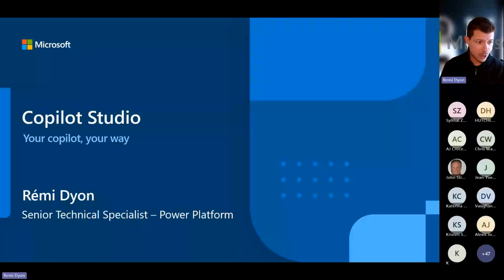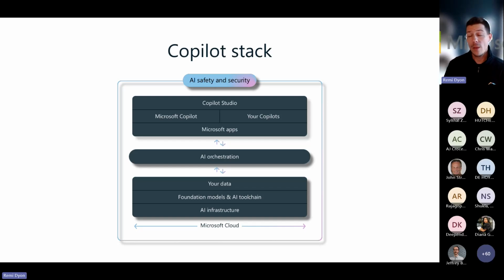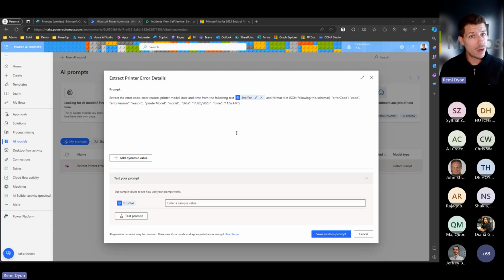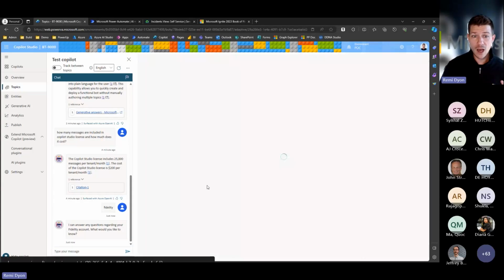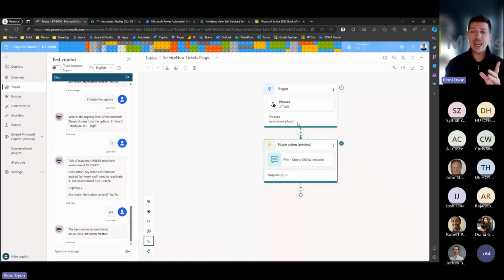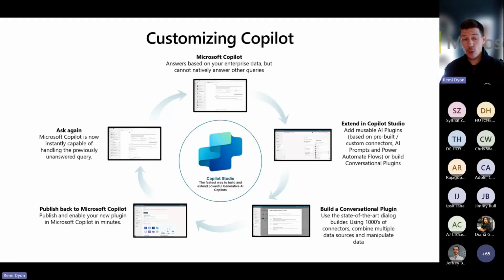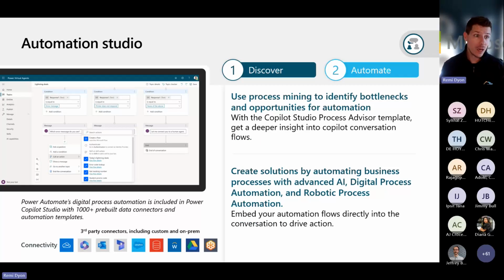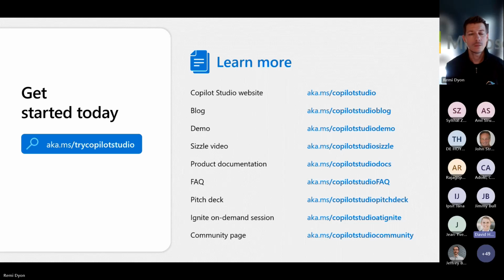Ignite productivity with Microsoft Copilot Studio